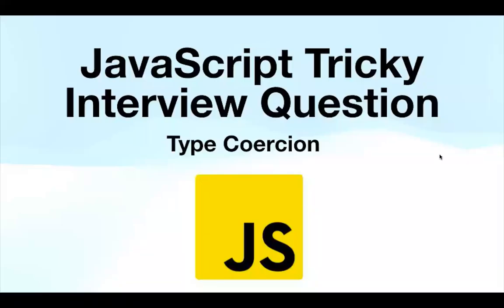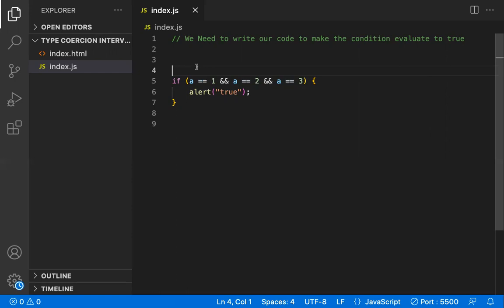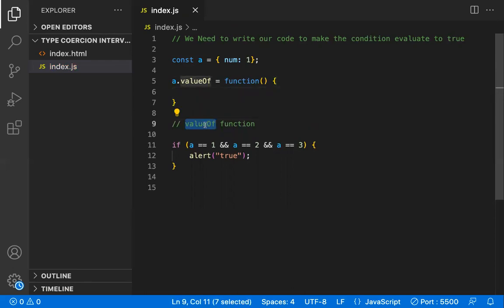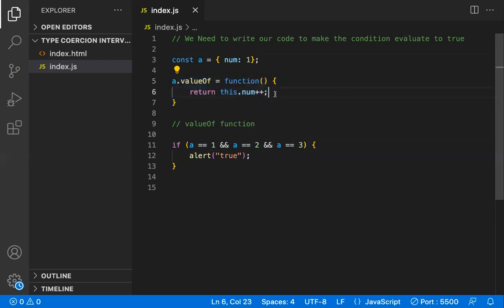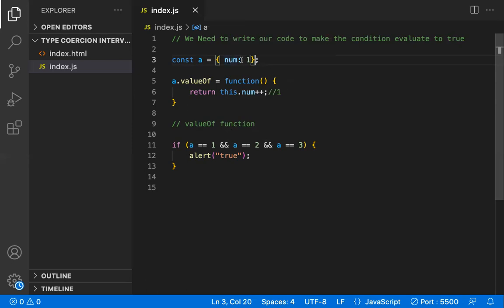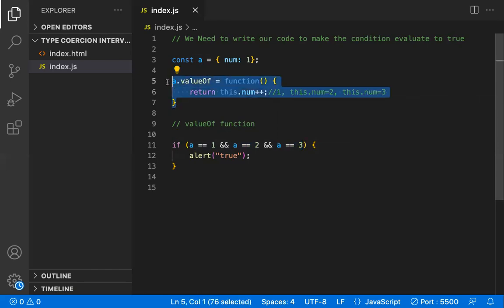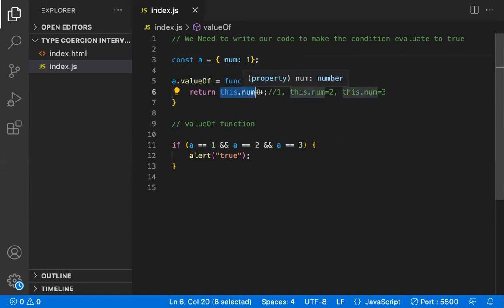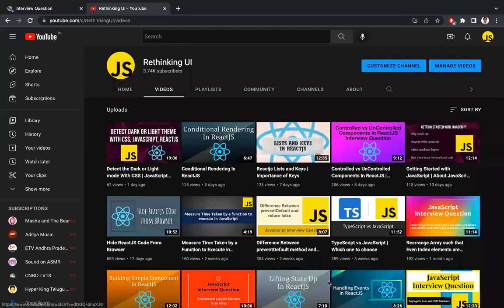Can (a==1 && a==2 && a==3) evaluate to true in JavaScript | JavaScript Tricky Interview Question